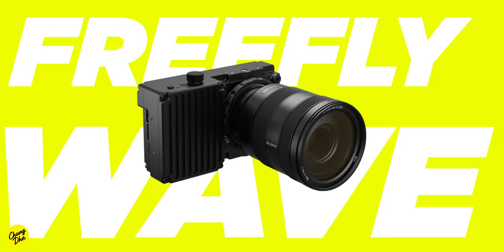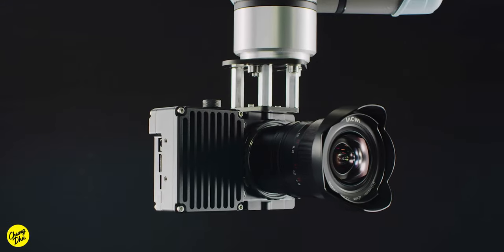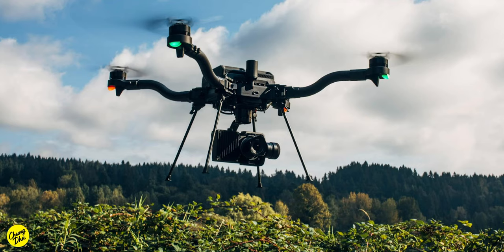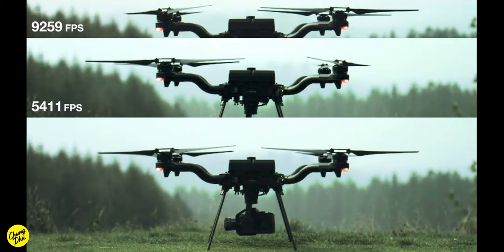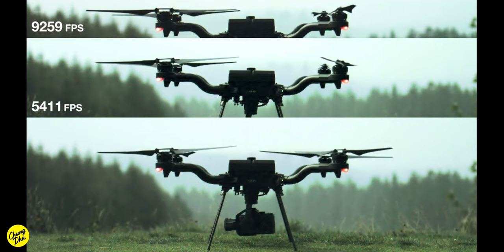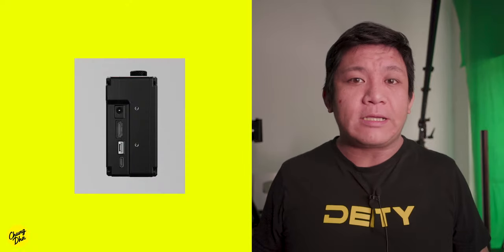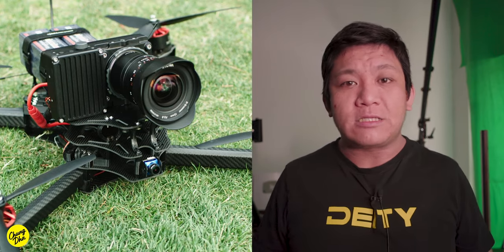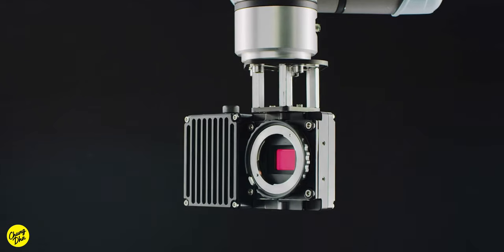Freefly Wave 4k High Speed S35 camera with Sony E-Mount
Do you remember the brand freefly? Its a brand who make Drones and Gimbals. Out of nowhere they now are making cameras too. They just release their first camera called the WAVE. Its a mirrorless camera formfactor, but with a clear engineer design to it.

Sony A7rii
Samyang 18mm f2.8
Lavalier go
Manfrotto Compact action
Yongnuo YN608
Yongnuo YN360